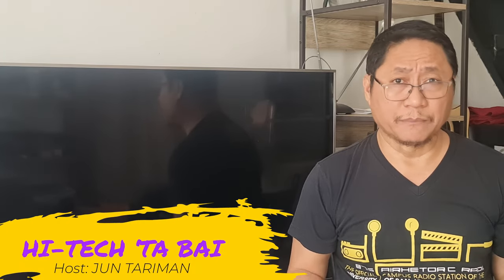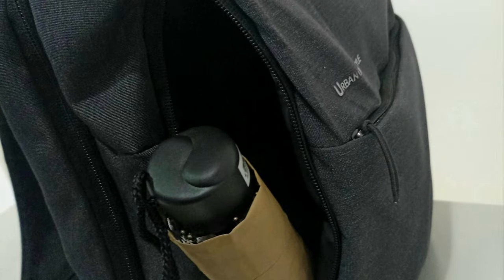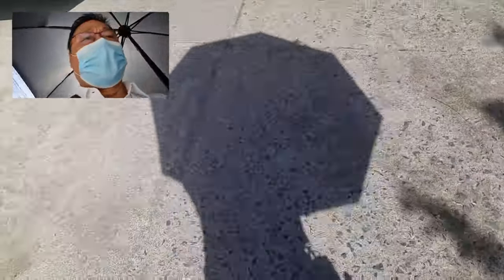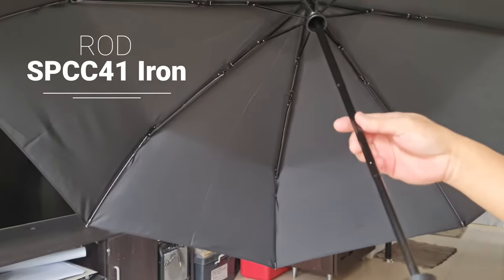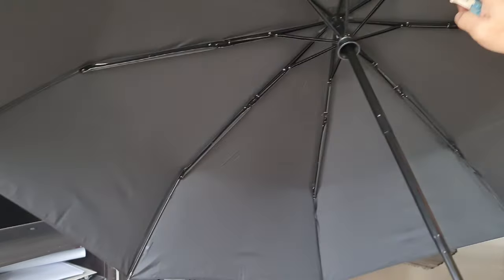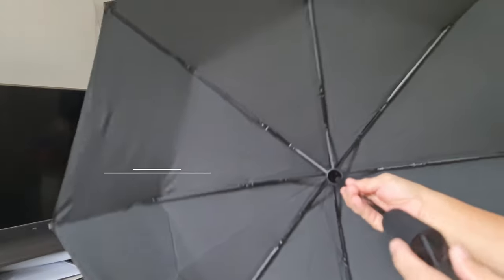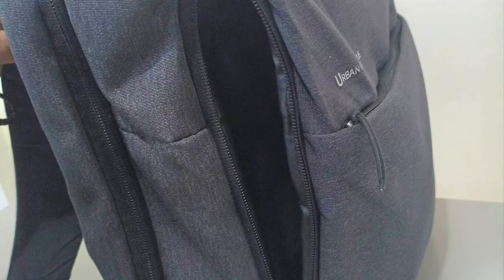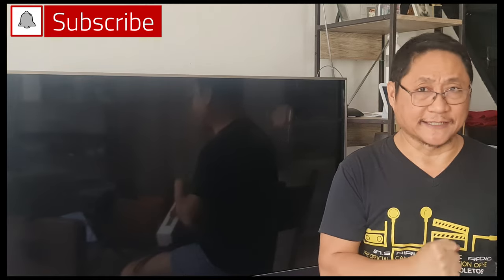REVIEW: Xiaomi Automatic Folding Umbrella | Stainless, Aluminum, FIber Glass Materials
This product from Xiaomi is another non-electronic item that i reviewed. Please have time to watch the video to appreciate the item.